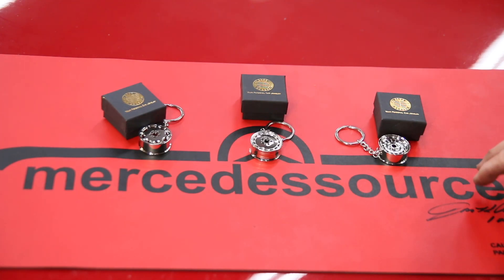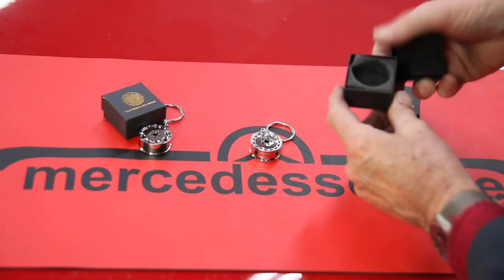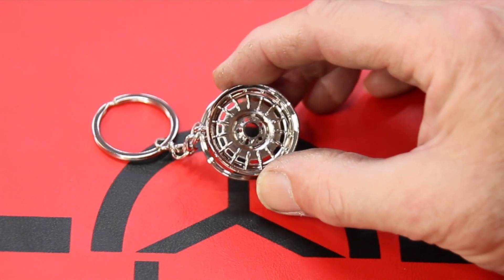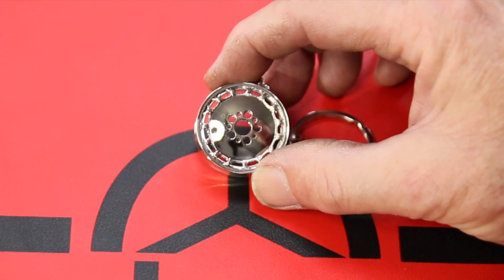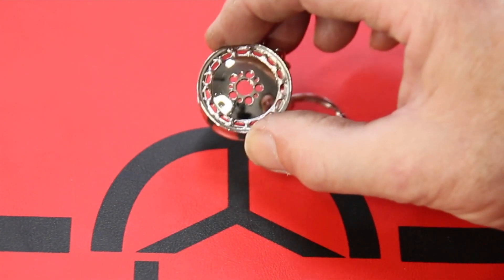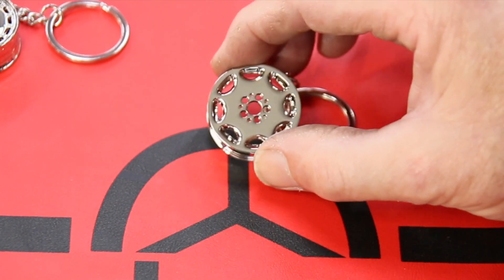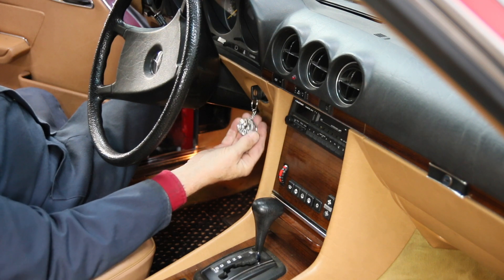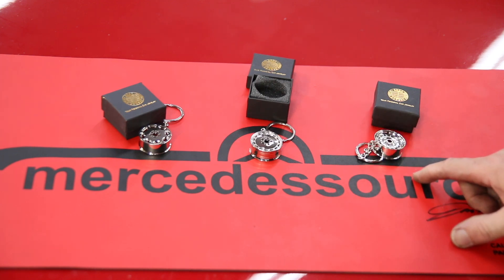The Coolest Mercedes Benz Keychains Ever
Check these out and I think you will agree.